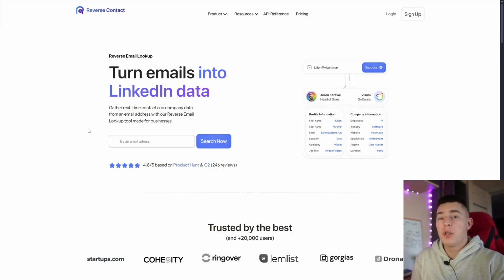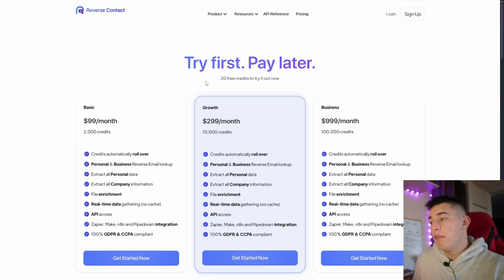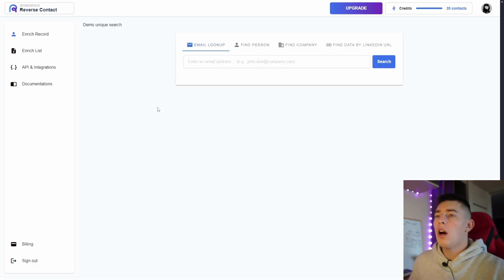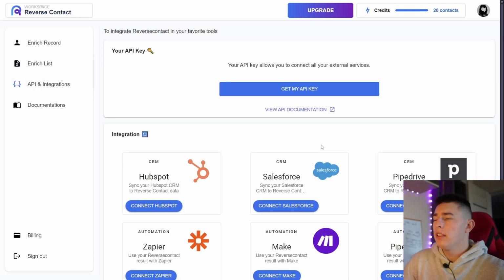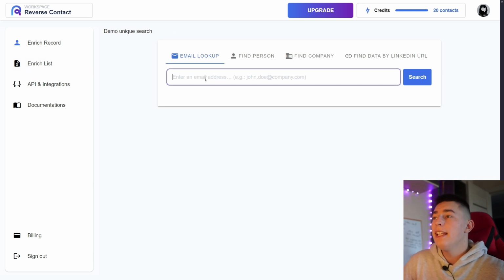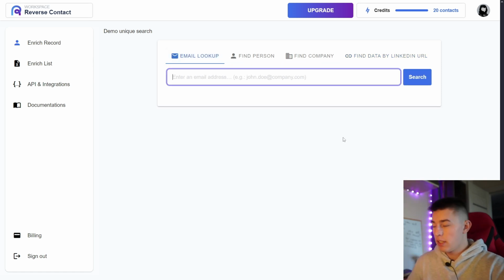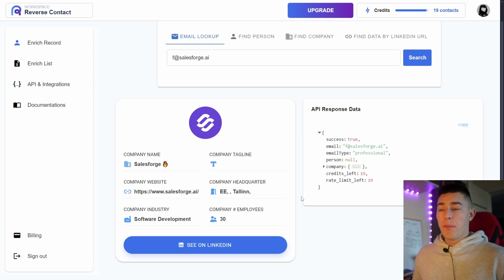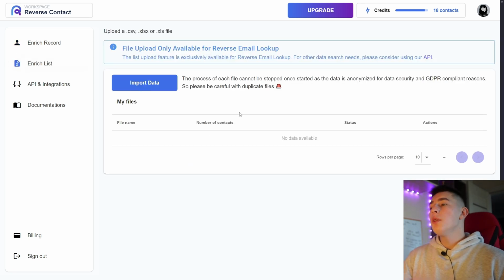Find ANYONE'S LinkedIn Profile From Their Email in SECONDS! (Reverse Contact tutorial)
Want to find anyone's LinkedIn profile in seconds? Whether you're a recruiter, sales professional, or simply looking to connect with someone on LinkedIn, this hack will save you hours of searching. With this easy-to-follow tutorial, you'll be able to find anyone's LinkedIn profile in a matter of seconds. Get ready to take your LinkedIn game to the next level!

Timestamps:
00:00 - reversecontact.com
00:15 - Reversecontact pricing
00:26 - Reversecontact tutorial
01:38 - Reversecontact alternatives